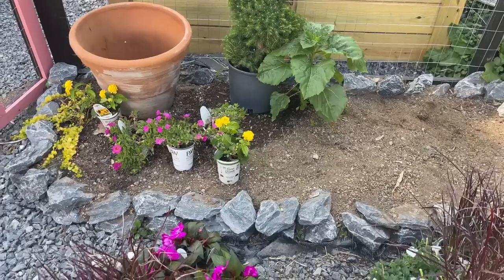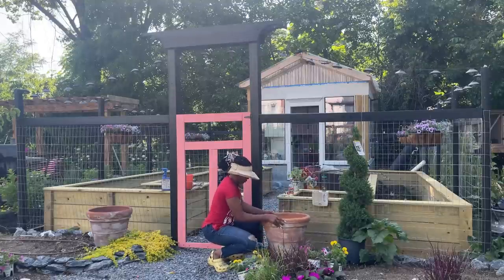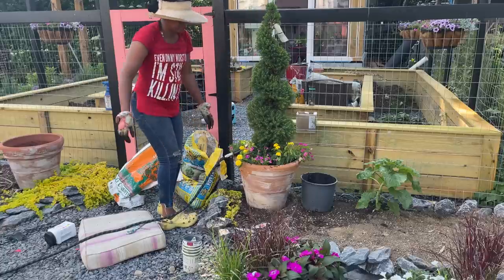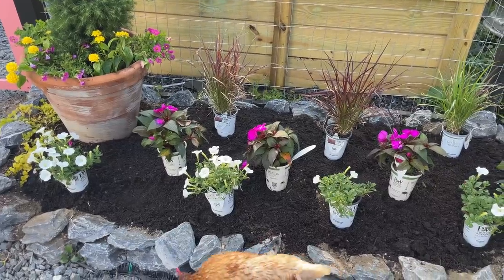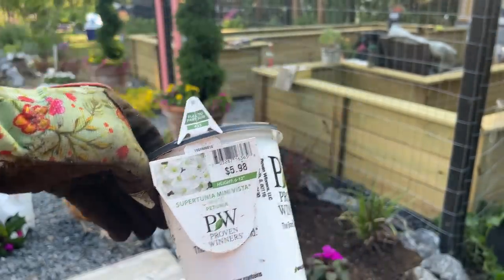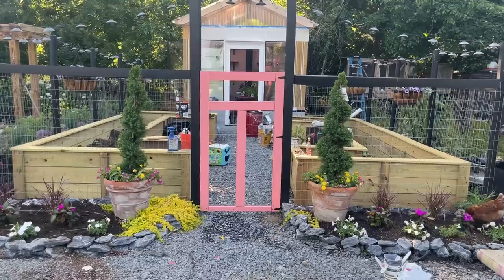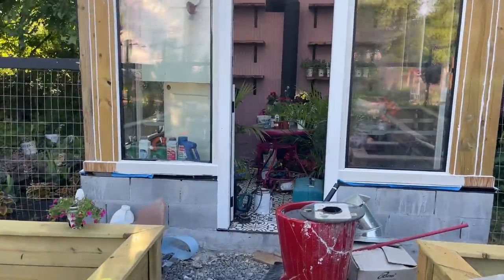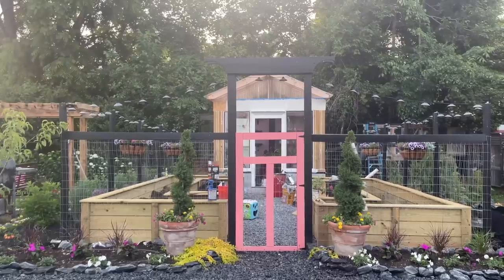Planting Up The Entrance To The Greenhouse Area + Mini Update on The Space| Gardenaddictz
Adding some much needed color and height to the space. Made it a little more inviting.